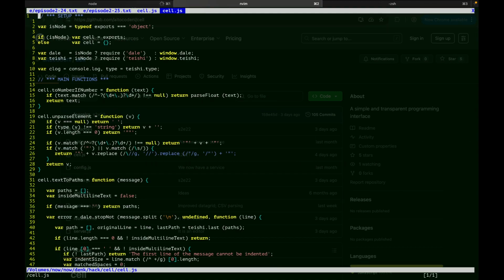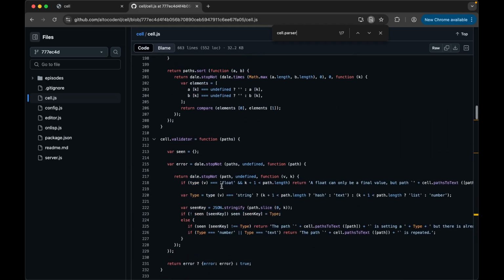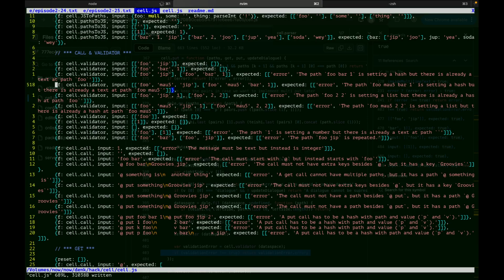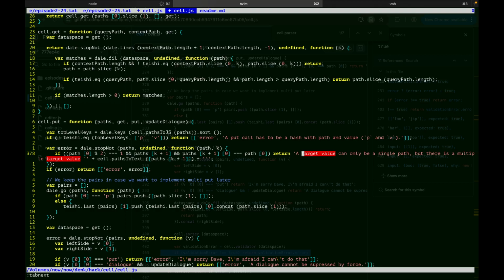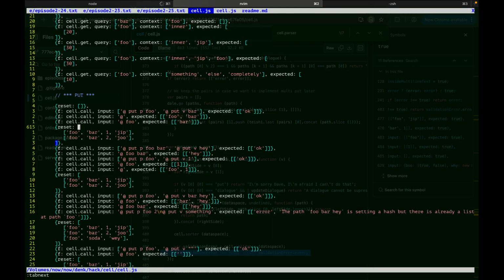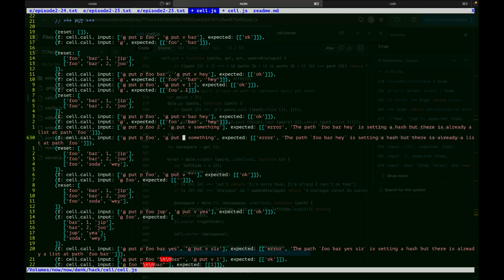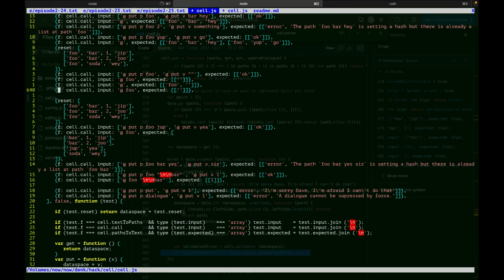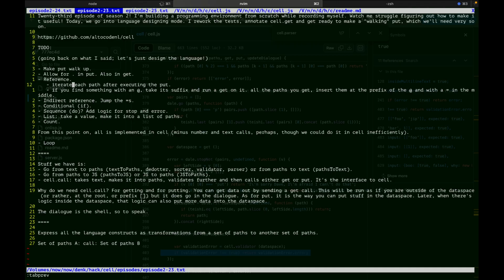Making Cell - S2E25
Twenty-fifth episode of season 2! I'm building a programming environment from scratch while recording myself. Watch me struggle figuring out how to make it useful! Today, I start late and just have some fun with tests. We're really ready to tackle walking put.

- call validator from textToPaths, but keep it separate so put can use it. [DONE]

TODO:

- Make put walk up.
- Allow for . in put. Also in get.
- Reference.
   - iterate each path after executing the put.
   - if you find something with an @, take its suffix and run a get on it. all the paths you get, insert them at the prefix of the @ and with a = in the middle.
- Indirect reference. Jump the =s.
- Conditional (if).
- Sequence (do)? Add logic for stop and error.
- List: take a value, make it into a list of paths.
- Count.